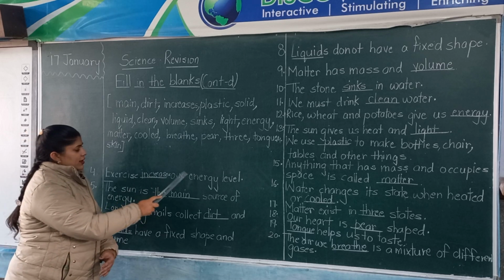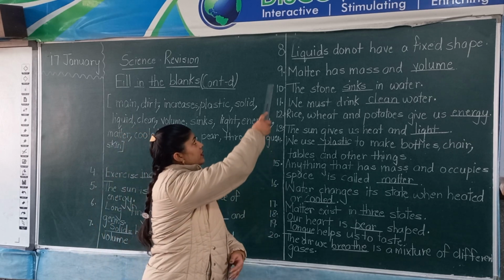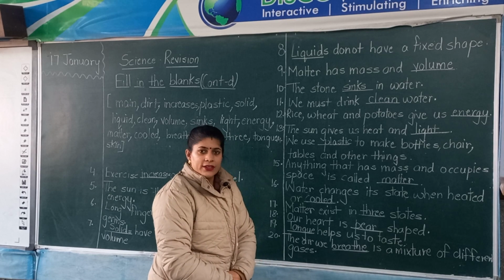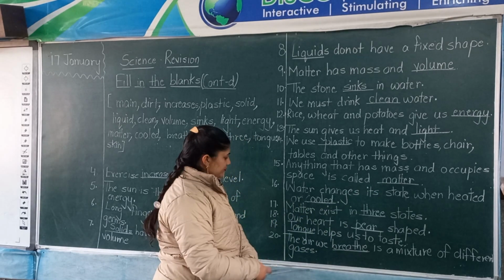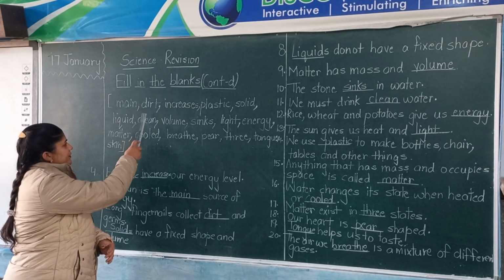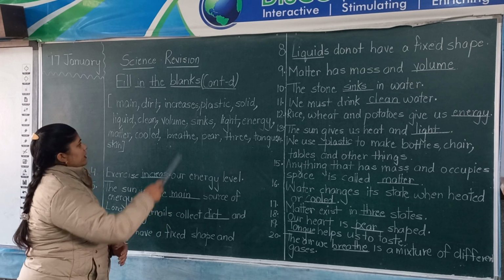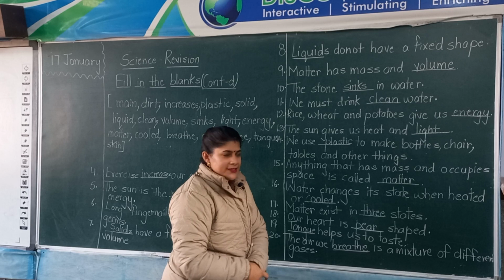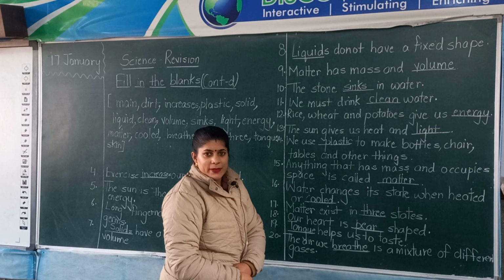Science Revision Fill ups continued